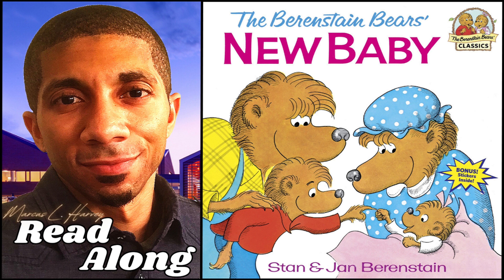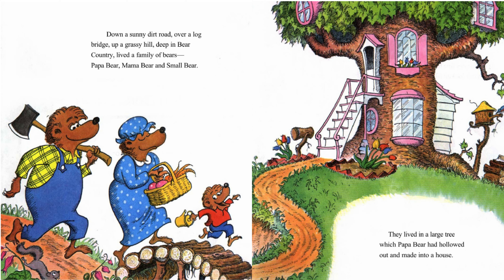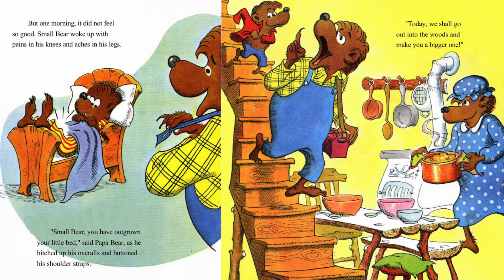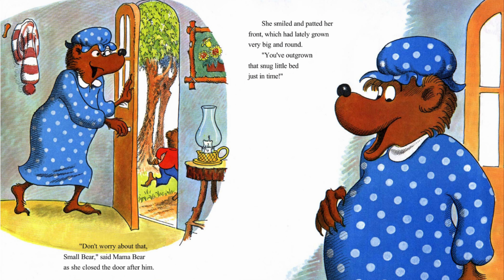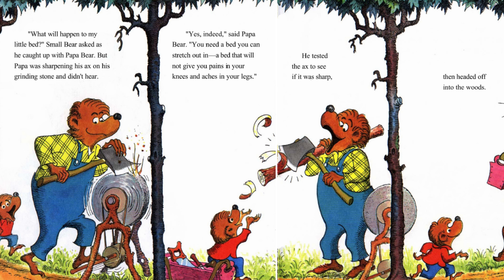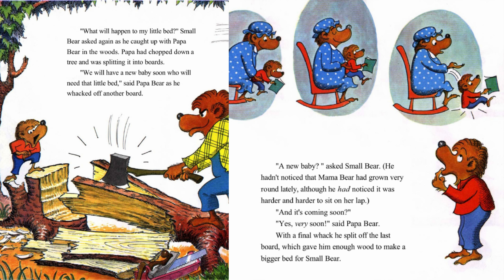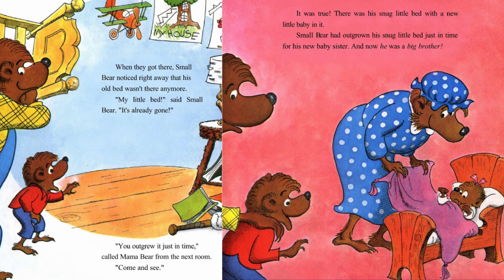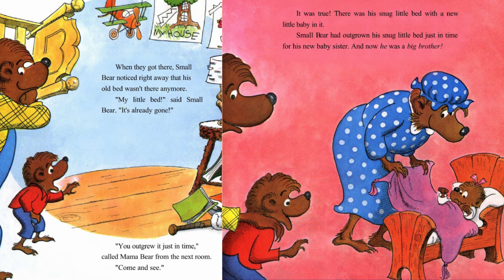The Berenstain Bears: New Baby - Read Along Audiobook - MLHVO.com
The Berenstain Bears: New Baby (Read Along Audiobook)

Written by: Stan & Jan Berenstain
Published by: Random House New York